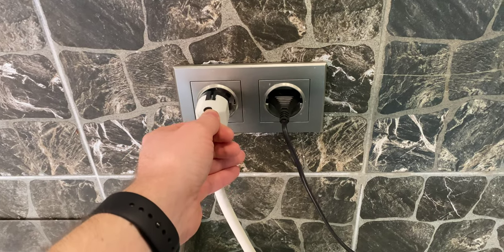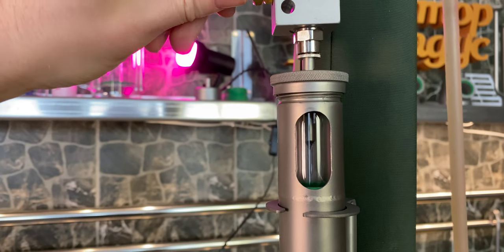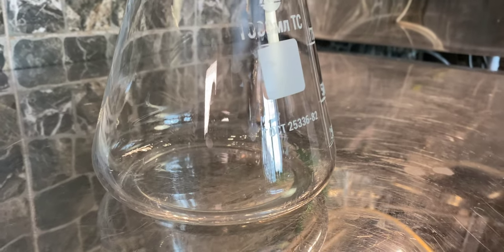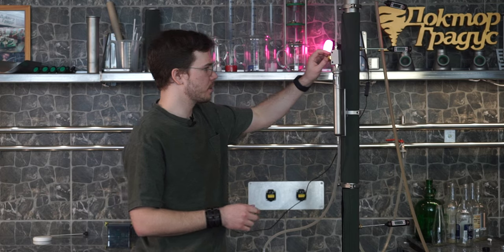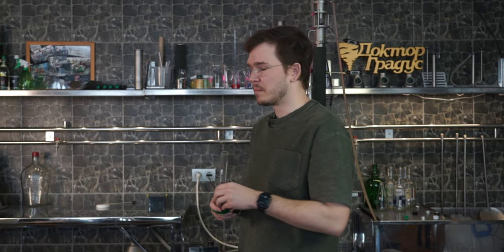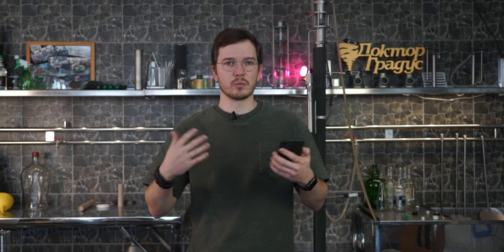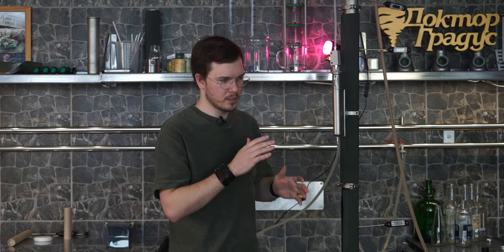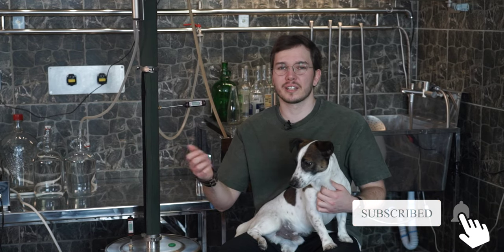Liquid management column distiller Cosmo Pro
In this video episode we work on our Cosmo pro column distiller and show you second distillation process on liquid management. Pretty easy distiller to run and collect a lot of neutral spirits. All links down here: